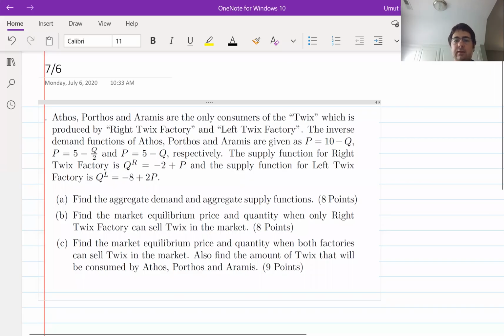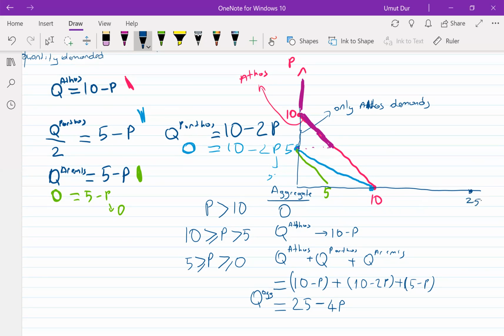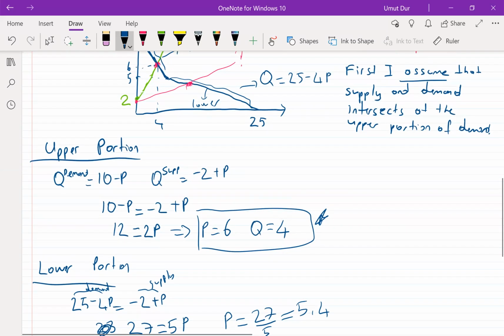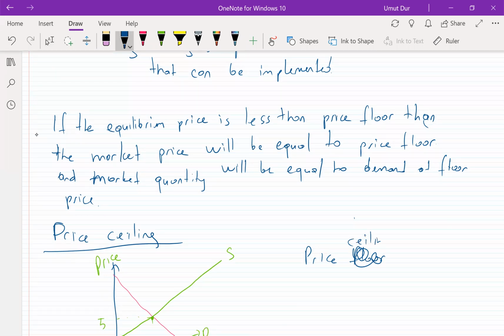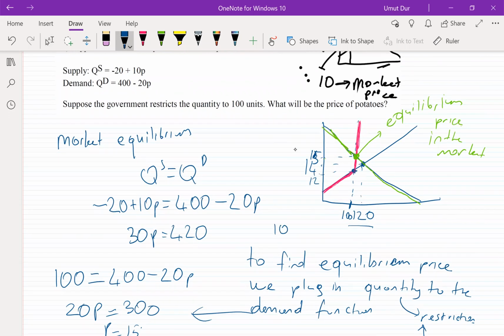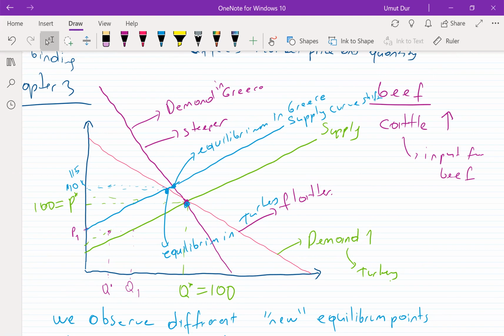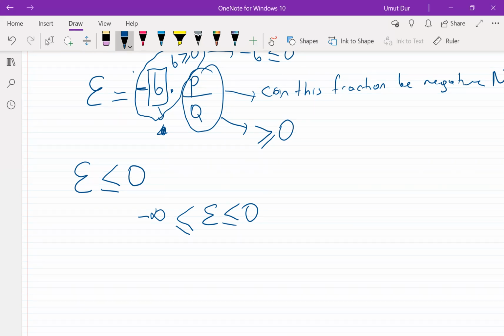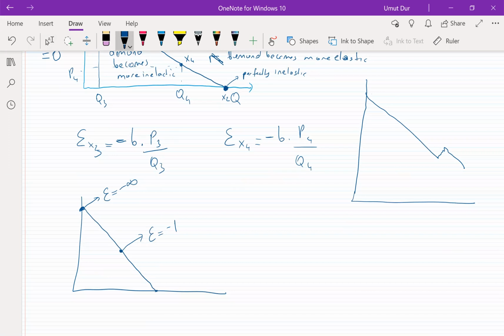7 6 2020 econ204